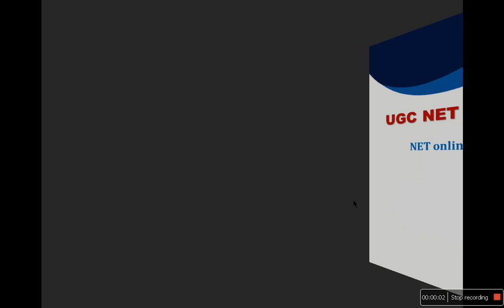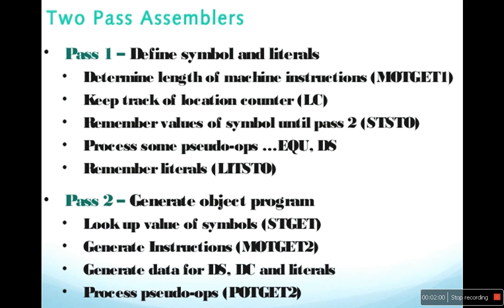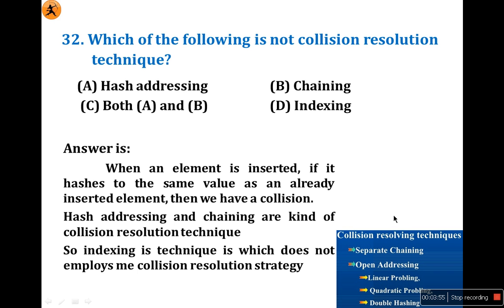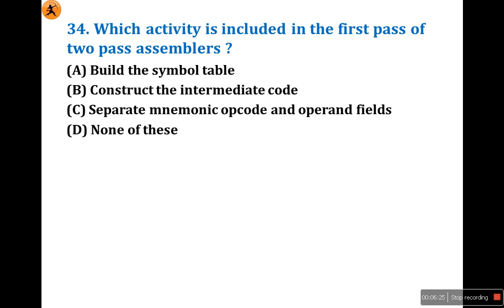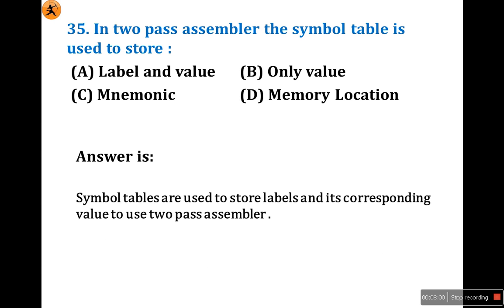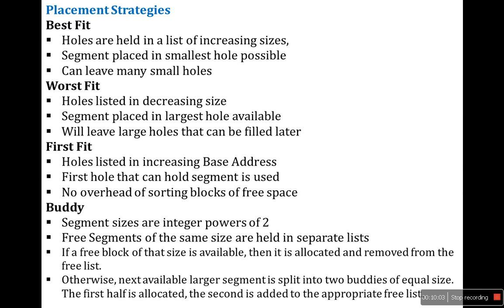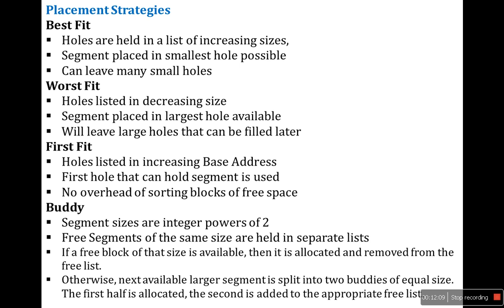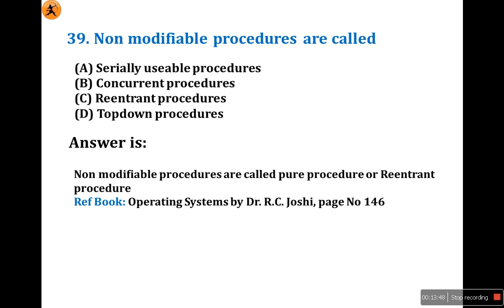NET QP SOLUTION Dec 2004 PART-IV(Continue...)